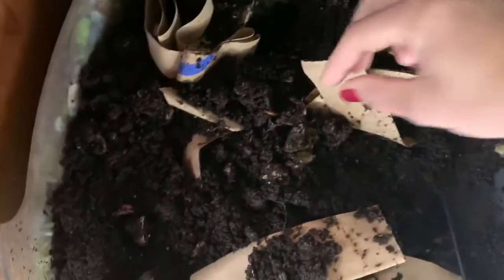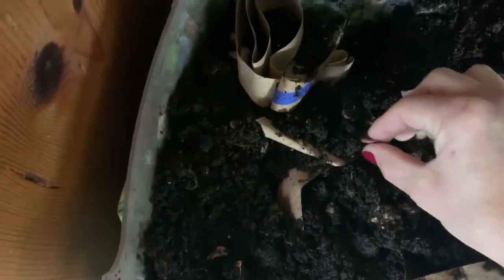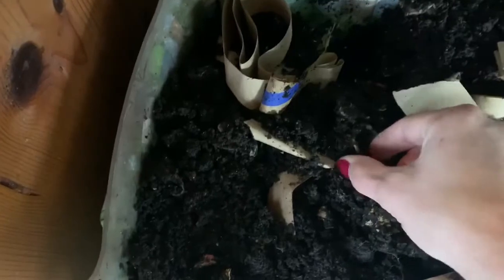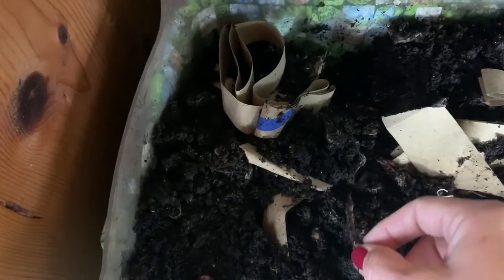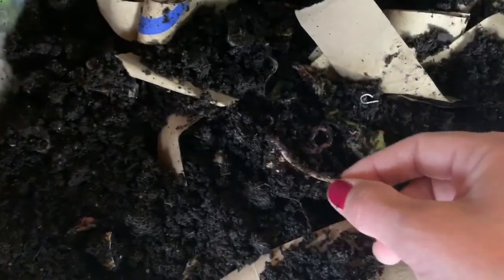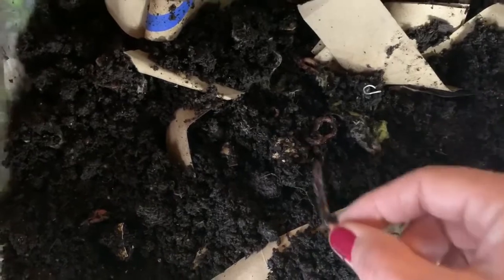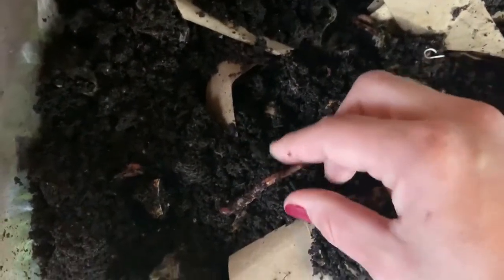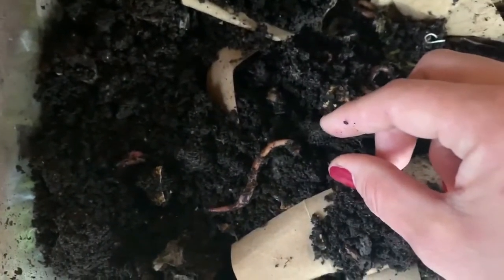worm adaptations 4/24/20